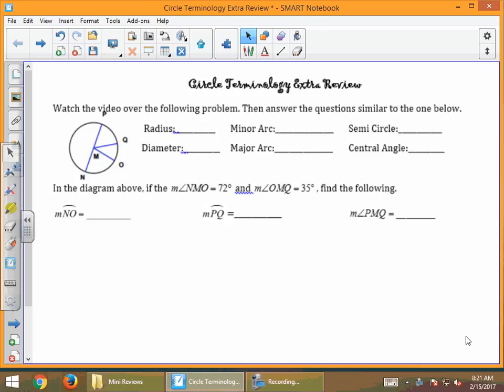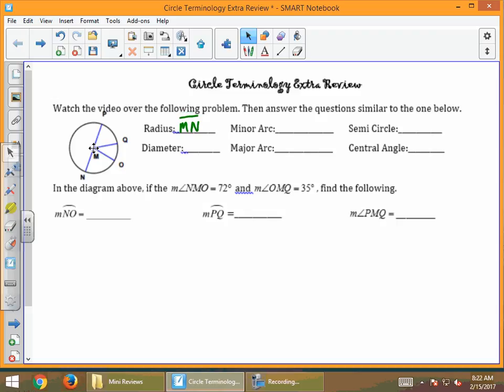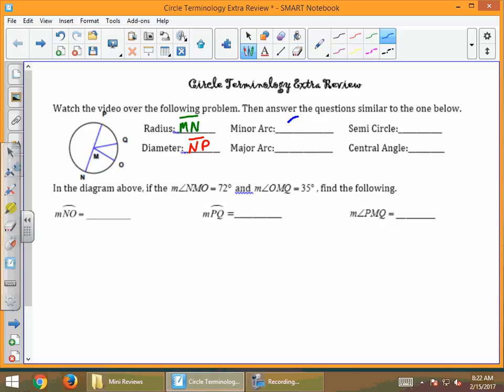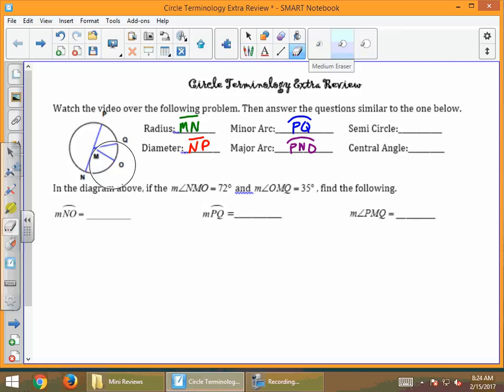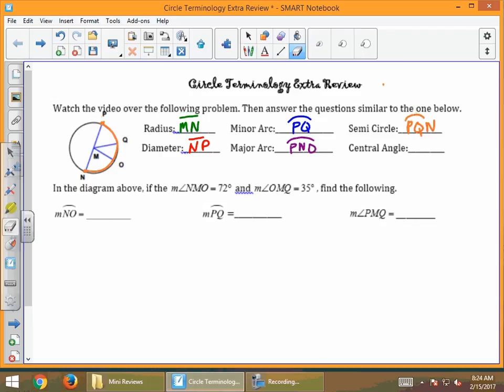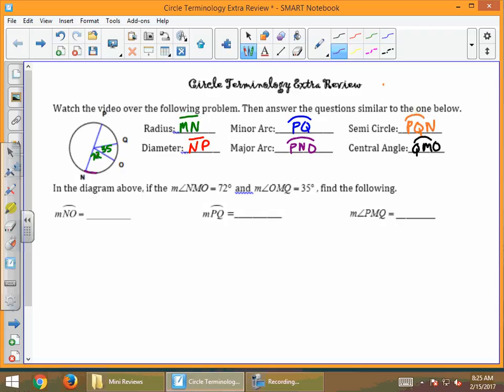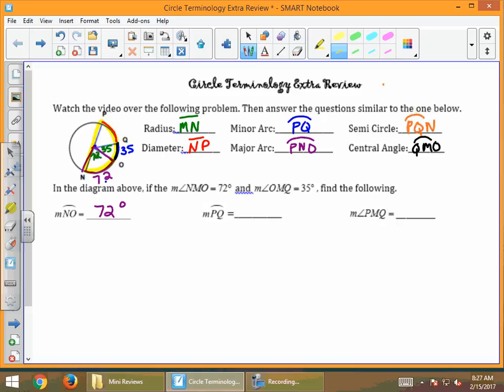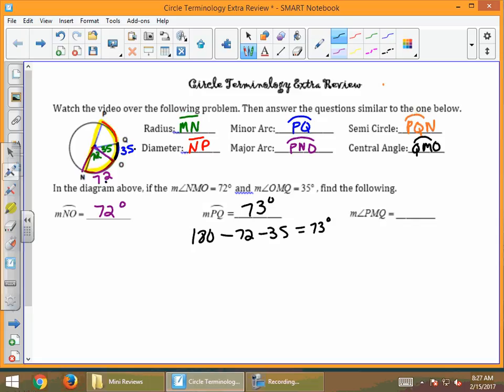Circle Terminology Extra Review